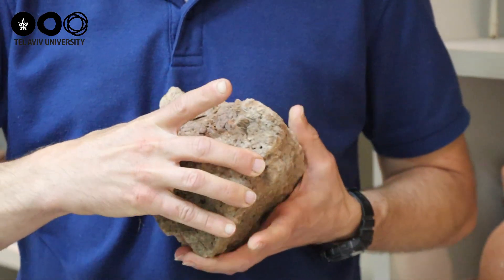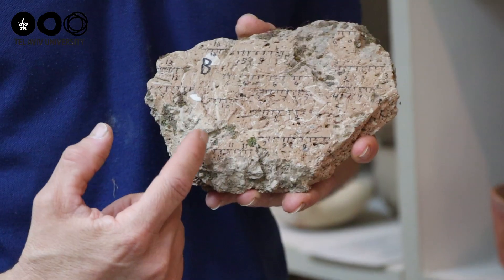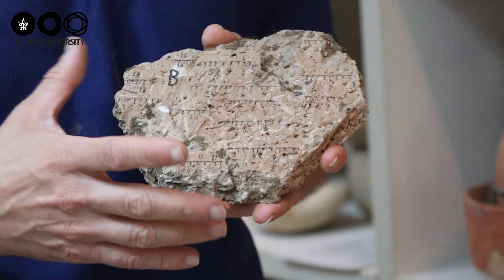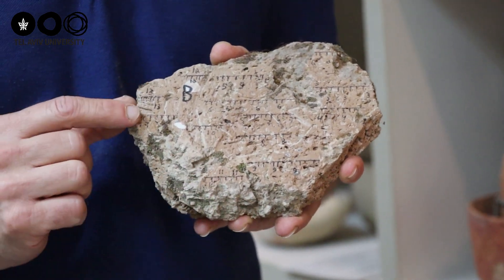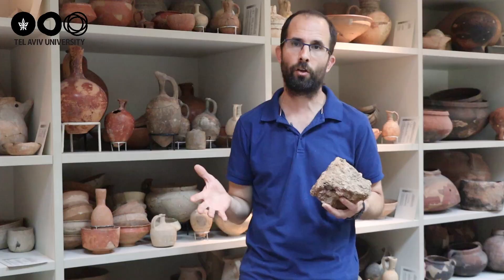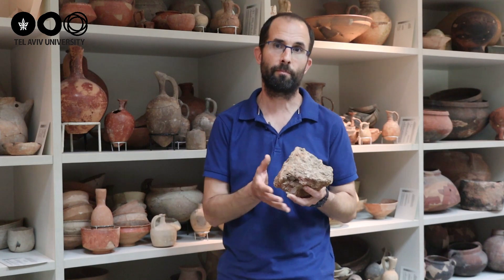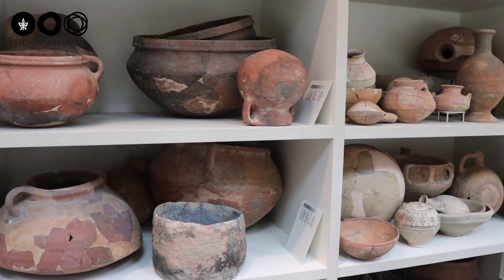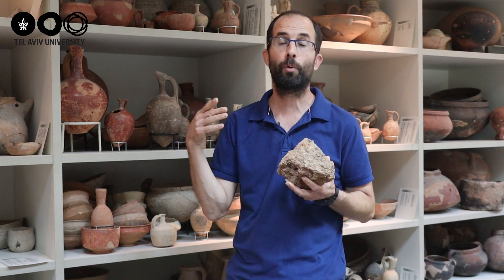Geomagnetic fields reveal the truth behind Biblical narratives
A joint study by TAU and the Hebrew University, involving 20 researchers from different countries and disciplines, has accurately dated 21 destruction layers at 17 archaeological sites in Israel by reconstructing the direction and/or intensity of the earth's magnetic field recorded in burnt remnants. The new data verify the Biblical accounts of the Egyptian, Aramean, Assyrian, and Babylonian military campaigns against the Kingdoms of Israel and Judah.

Yoav Vaknin explaining about the research.

Video Credit: Tel Aviv University